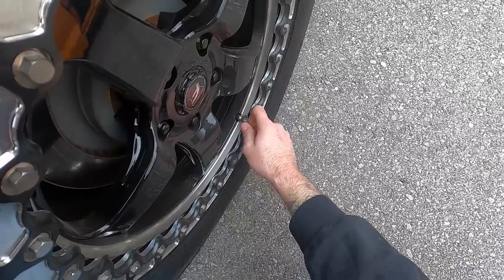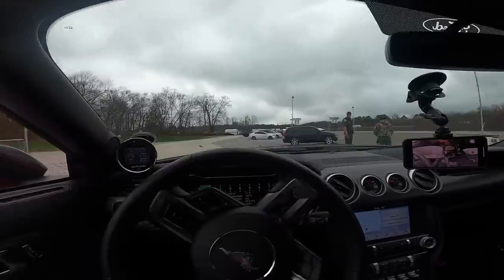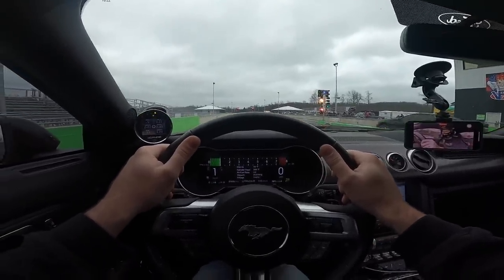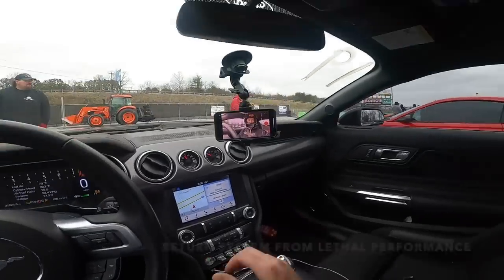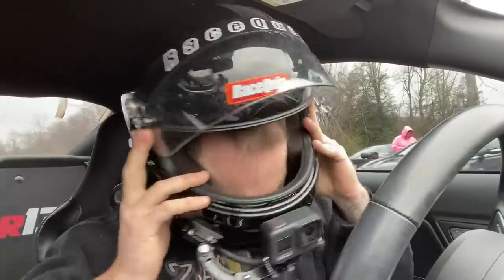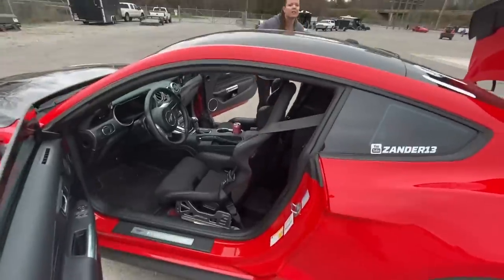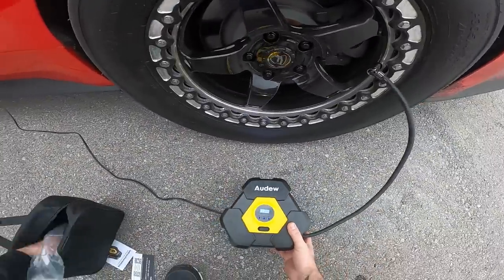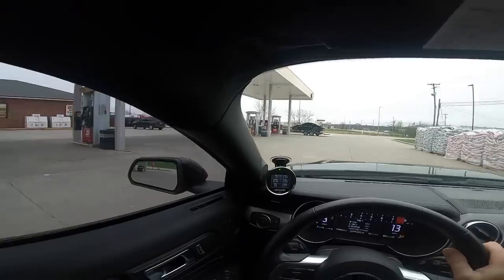TWIN TURBO 2019 MUSTANG GT on BABY BOOST JUST KEEPS GOING FASTER! *New Personal Best*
LIST OF MODS to my 2019 Ford Mustang GT:
Hellhorse Performance Twin Turbo (Sleeper kit) with Comp 6467's
BMR Suspension (Drag/ Lowering Springs, K-Member, Vertical Links, Cradle Lockouts, Toe Rods, etc..)
DriveShaft Shop 2000hp rated Axle Halfshafts & 1000+ rated Driveshaft
Corbeau FX1 Race Seats w/ Fat Fab Mounts
Anderson Composites Carbon Fiber Mustang SA Type Hood & GT350 Style Spoiler
Palm Beach Dyno Tune for 93 & E85
Circle D 258 Stall Converter
Custom Car Wrap, Roof & Mirrors